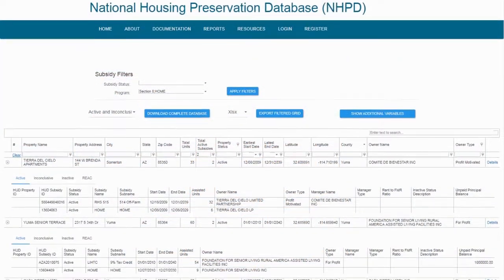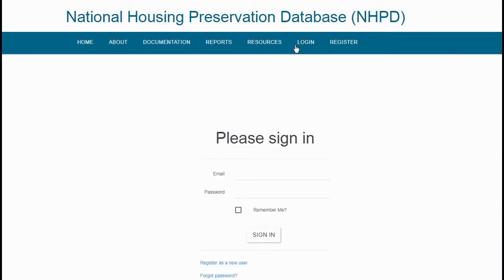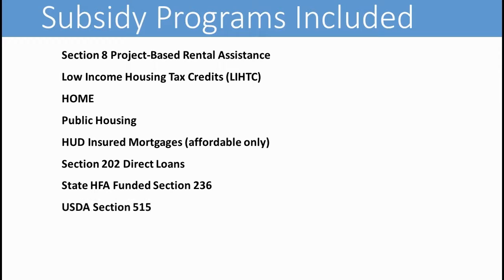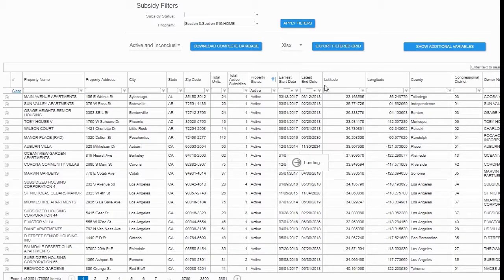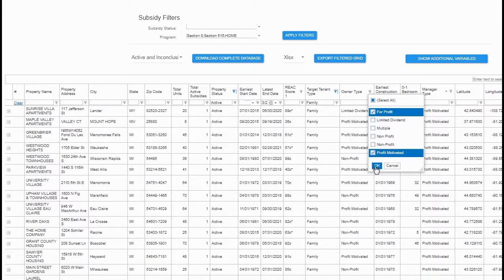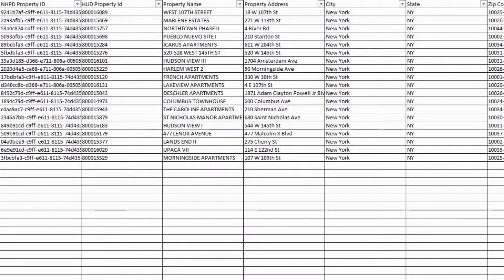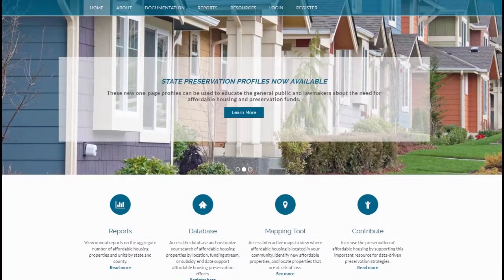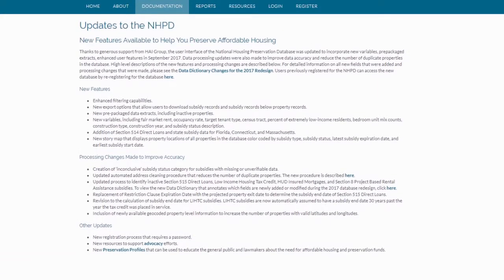National Housing Preservation Database Overview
Get a behind-the-scenes look at the National Housing Preservation Database to see available data and features.